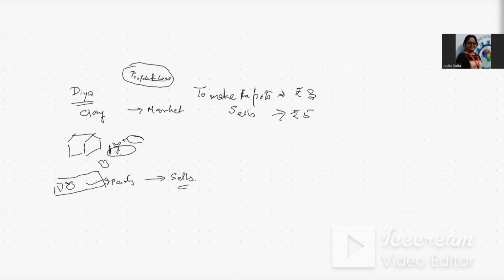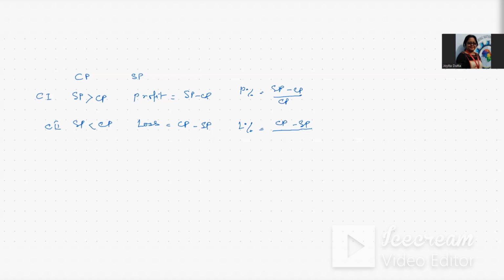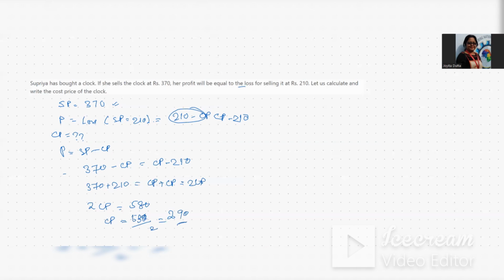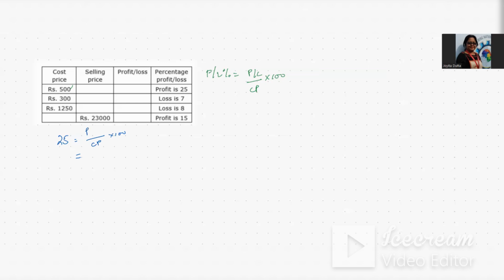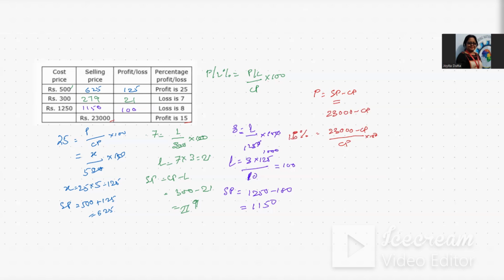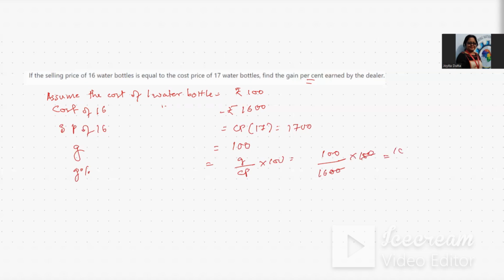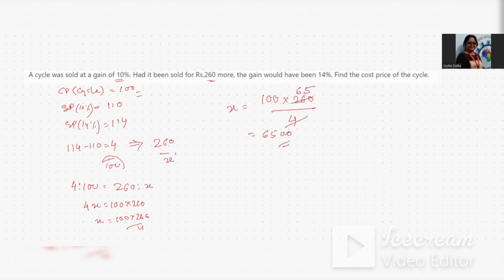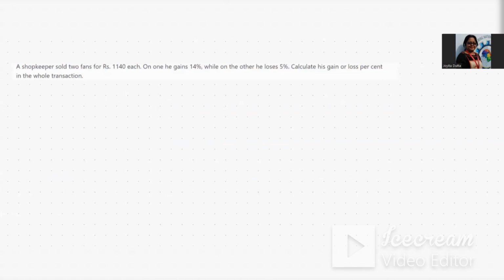Profit and Loss